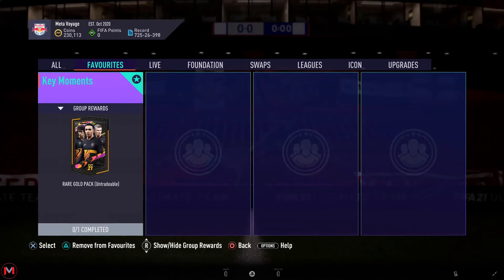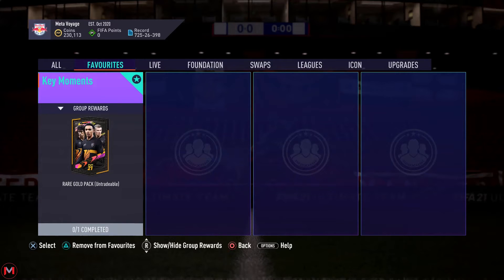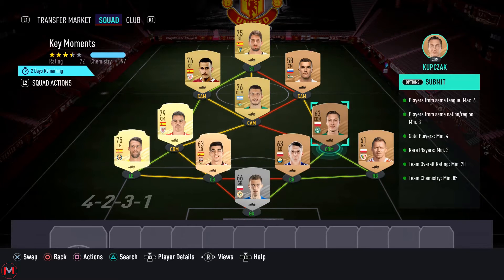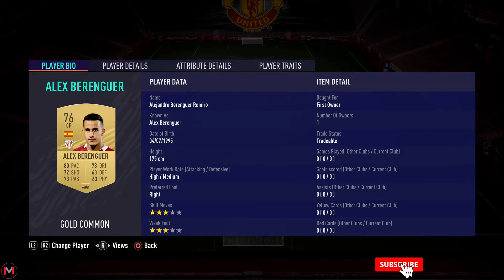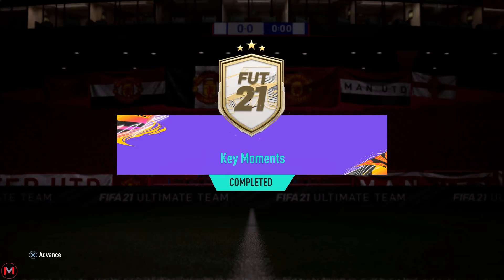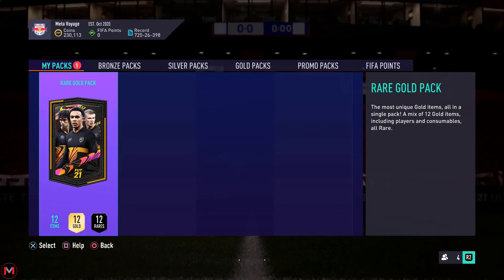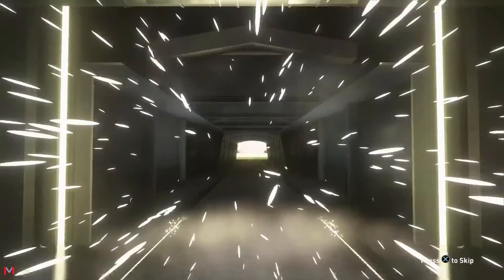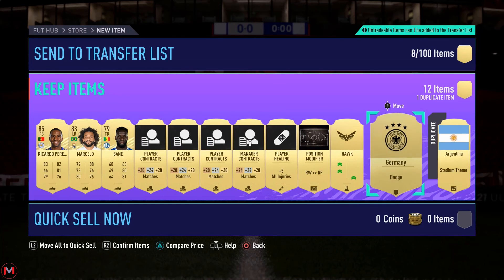KEY MOMENTS SBC NO LOYALTY SOLUTION | FIFA 21 ULTIMATE TEAM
Hey Guys,

We've completed the Key Moments SBC in Fifa 21. In this video we're discussing the requirements, our solution and alternatives. This solution noes not need loyalty so if you'd like to replicate it, go ahead!

Fifa 21

Fut 21

SBC

Fifa SBC

Key Moments SBC

Key Moments

Icon Swaps

Icon SBC

Fifa Icon

No Loyalty